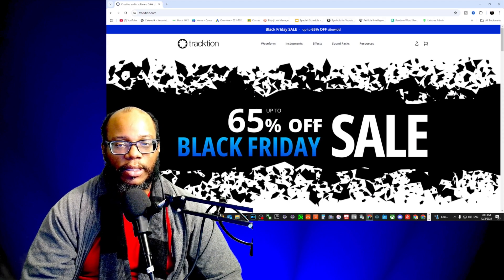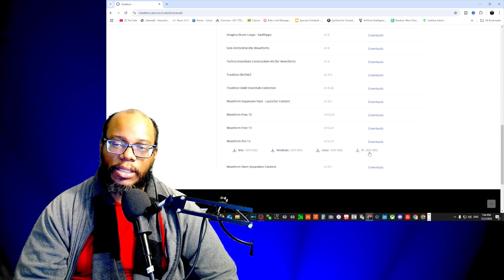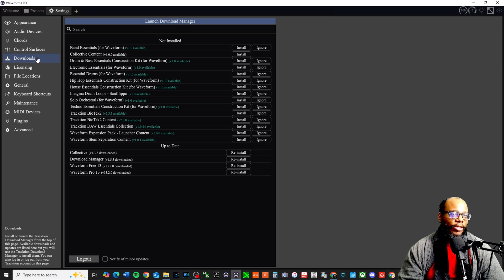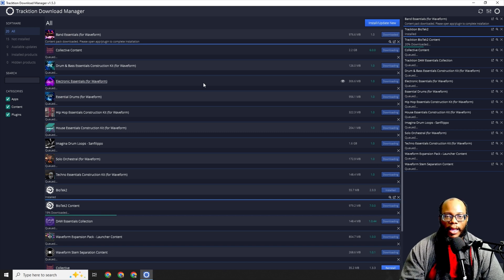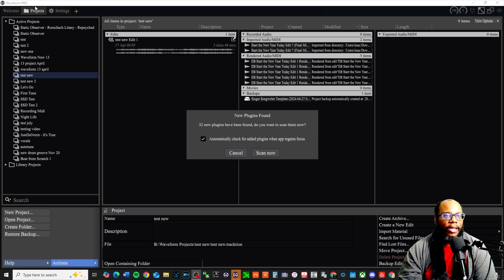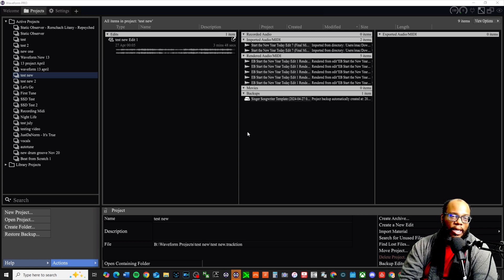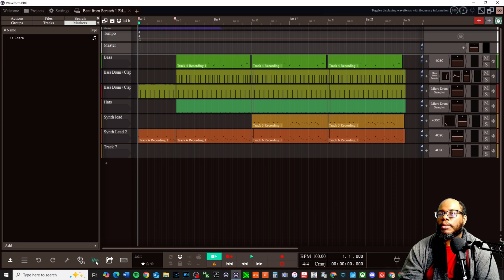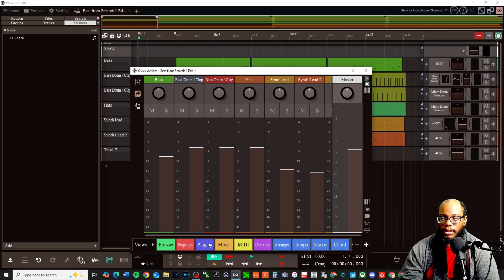How to Install Tracktion Waveform 13 Pro for BEGINNERS!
Learn how to install Tracktion Waveform 13 Pro with this must-know tip! Upgrade from free to pro easily. Perfect for beginners!

00:00 Installing from the Tracktion Download Manager
01:01 How to Download Tracktion Waveform
01:47 How to Install Tracktion Waveform 13
02:18 Installling from within Tracktion Waveform 13
03:16 Please Don't Miss This Tip!
04:26 Okay What Really is Different in Waveform 13 Pro?
05:40 Some Beat that I Made in Tracktion Waveform 13 Free